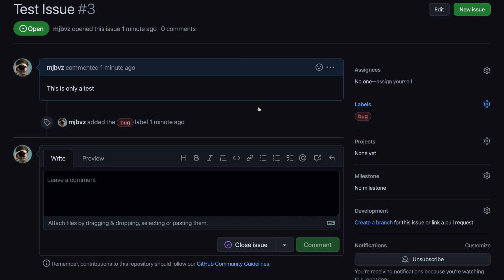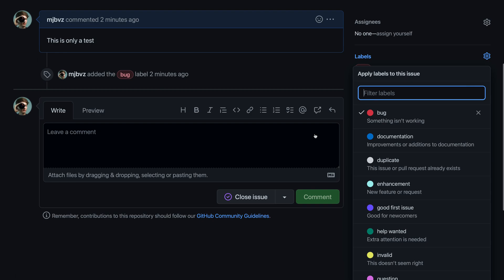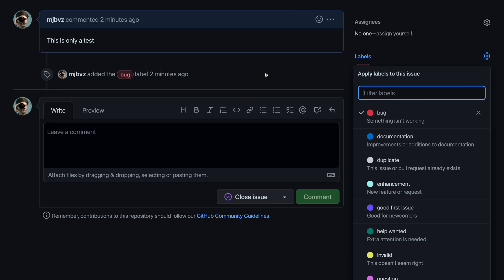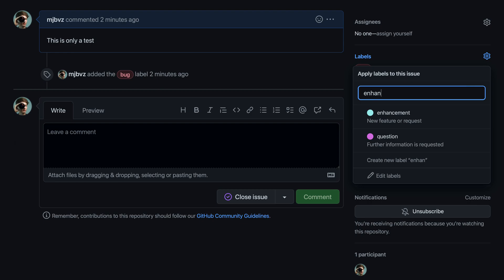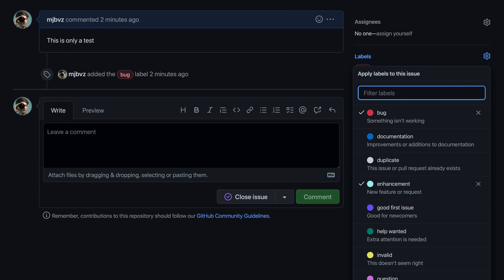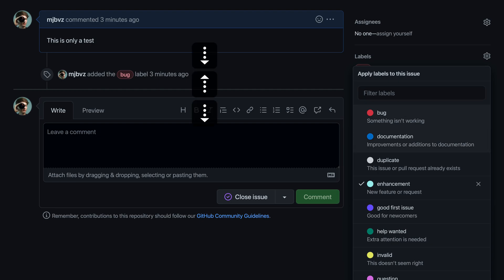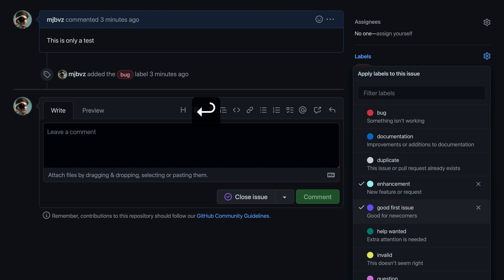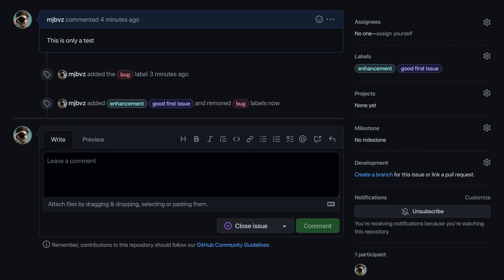GitHub tips — Add and remove issue labels using the keyboard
Press L while viewing an issue or pull request on GitHub to edit its labels.

Type to filter down the list of labels. Add or remove labels by pressing enter/return. Once done, just press Escape to close the widget and apply the changes.